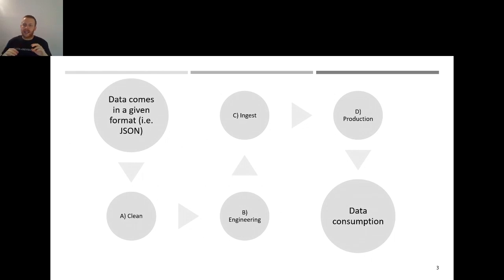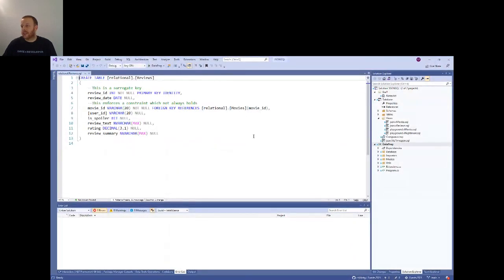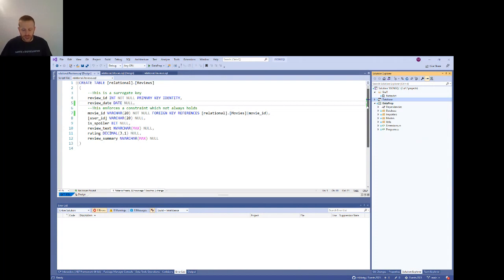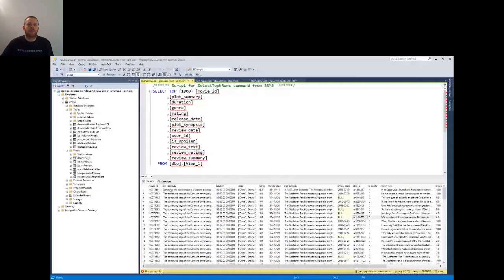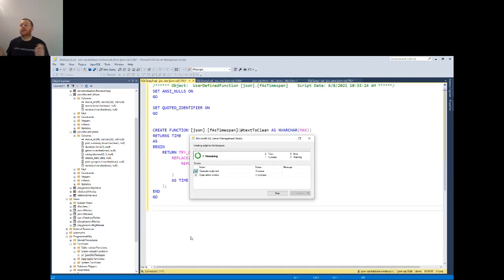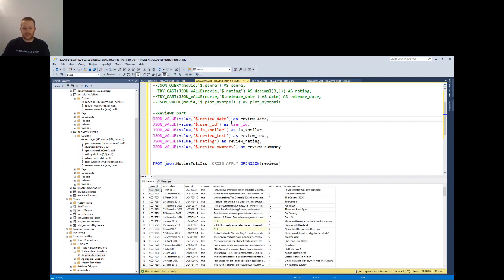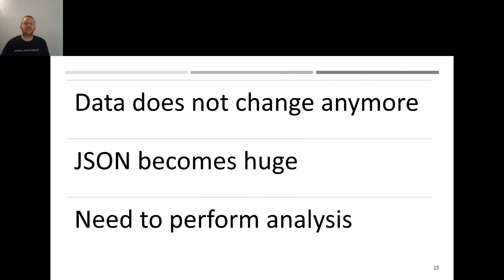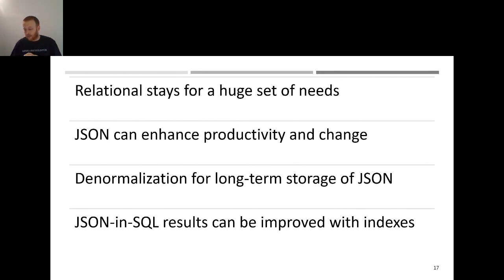The JSON evolution with SQL Database by Roberto Freato